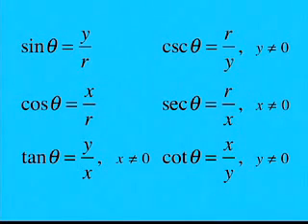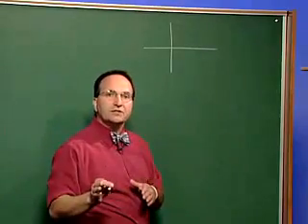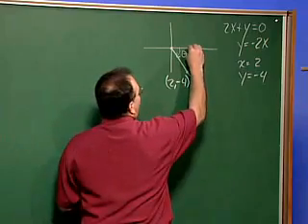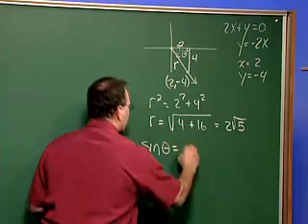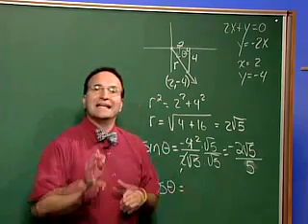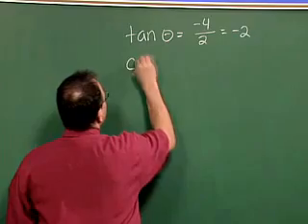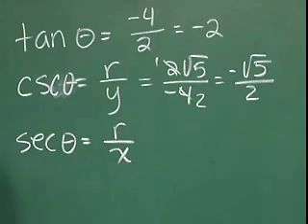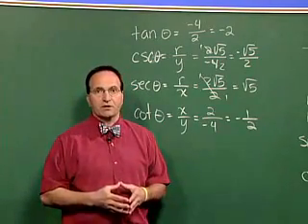Trig Functions and Identities Part 1 of 4